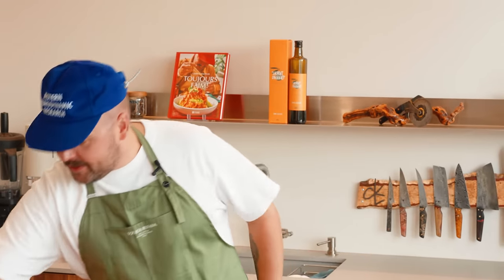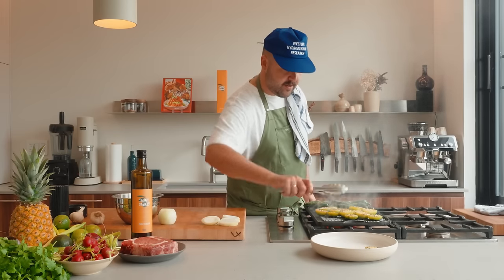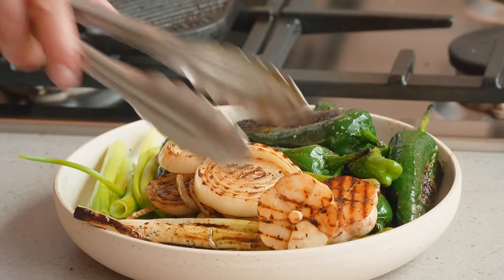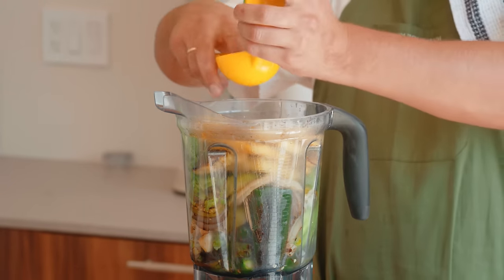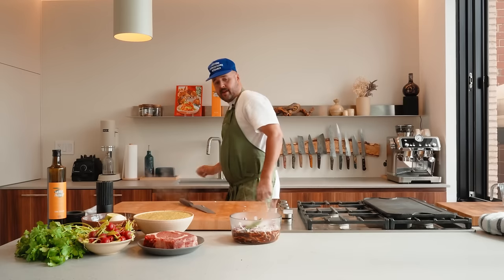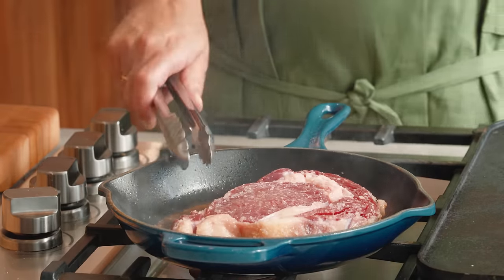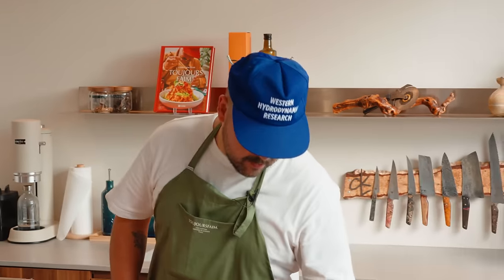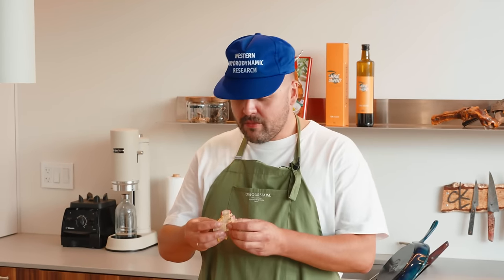STEAK TACOS + PINEAPPLE SALSA VERDE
🌮 Get ready for a culinary adventure with our mouthwatering Steak Tacos paired with the irresistible kick of Salsa Verde! 🔥 Whether you're a seasoned chef or a kitchen novice, this recipe is sure to elevate your taco game to a whole new level.

🥩 In this video, we'll guide you through the art of preparing perfectly seasoned and grilled steak, ensuring each bite is packed with savory goodness. The combination of juicy, tender steak and the fresh, vibrant flavors of our homemade Salsa Verde creates a symphony of taste that will have your taste buds dancing.

🔪 Learn the secrets of marinating the steak to perfection and grilling it just right for that delicious char. Our step-by-step instructions make this recipe easy to follow, so you can recreate the magic in your own kitchen.

🌶️ The star of the show, our Salsa Verde, is a game-changer. Watch as we blend together tomatillos, jalapeños, cilantro, and other fresh ingredients to create a zesty and tangy salsa that complements the richness of the steak. This salsa is not only versatile but also adds a burst of flavour that will leave your guests asking for more.

📌 Here's what you'll find in this video:

-Introduction to the ingredients and tools needed.
-Step-by-step instructions on grilling the steak.
-A quick guide to crafting the perfect Salsa Verde.
-Assembling the ultimate steak taco with a generous drizzle of Salsa Verde.
-Pro tips and tricks for a restaurant-quality meal at home.

👩‍🍳 Whether you're hosting a dinner party, a family gathering, or just craving a tasty homemade meal, these Steak Tacos with Salsa Verde are sure to impress.